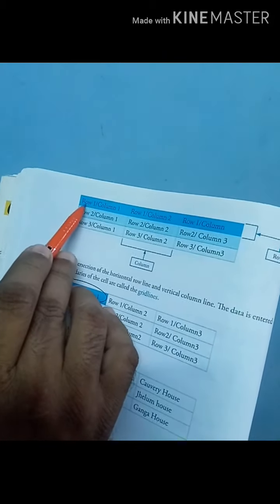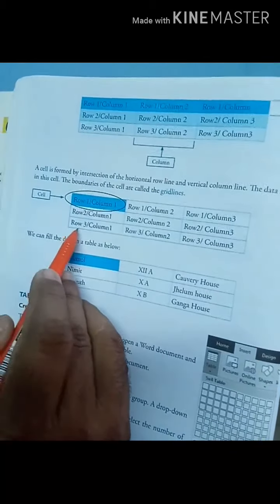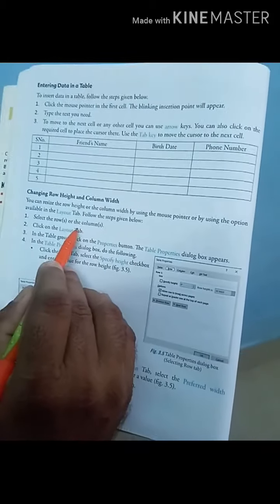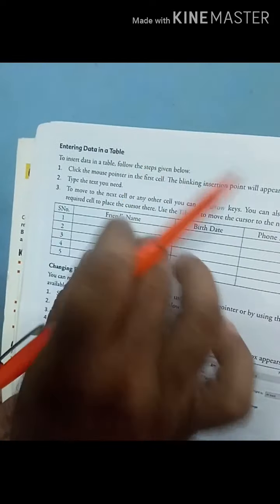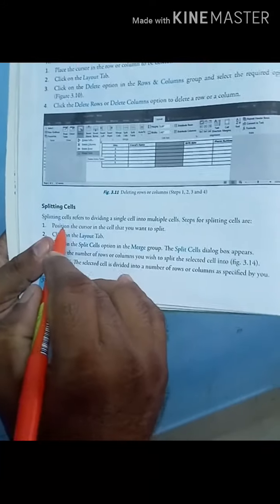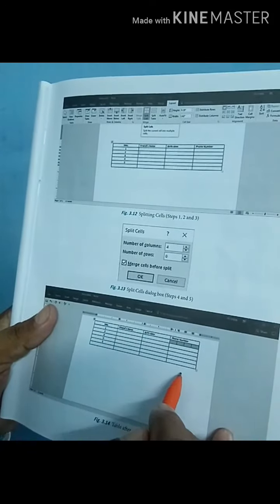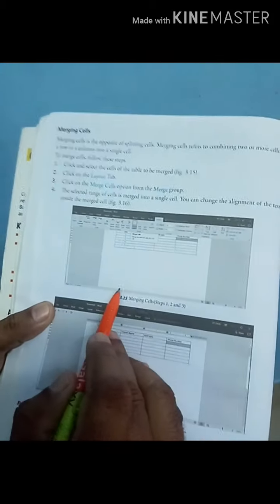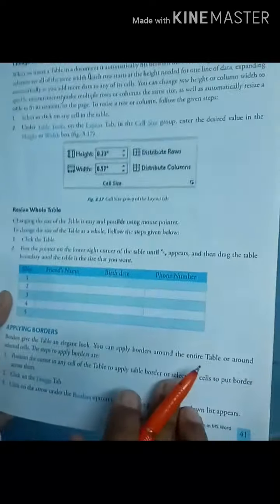Word_processor_part1